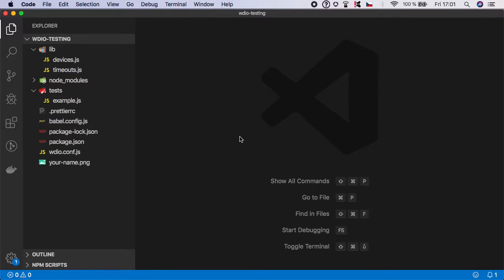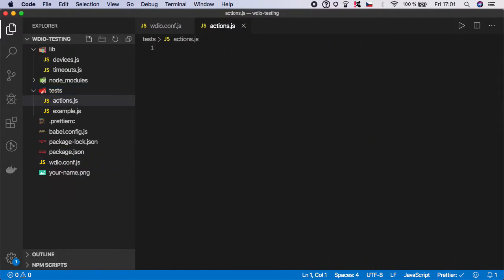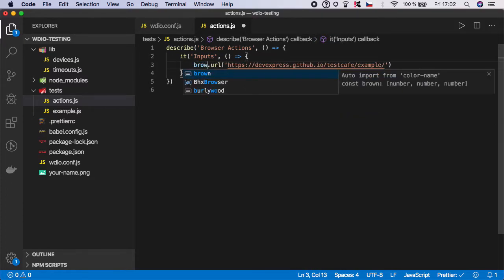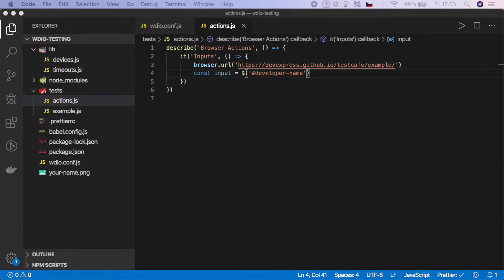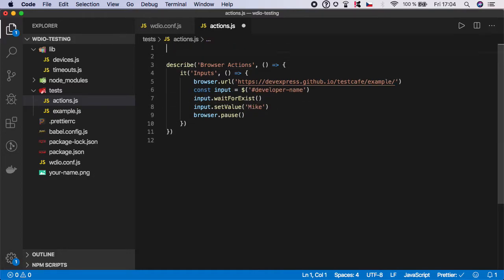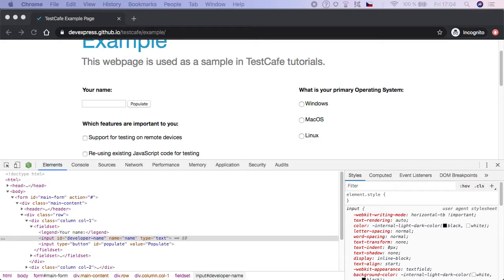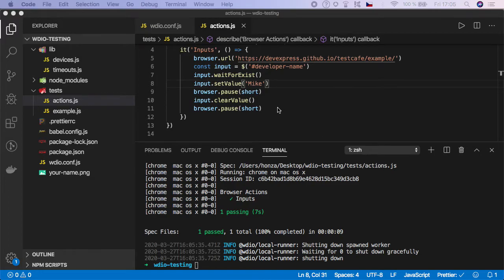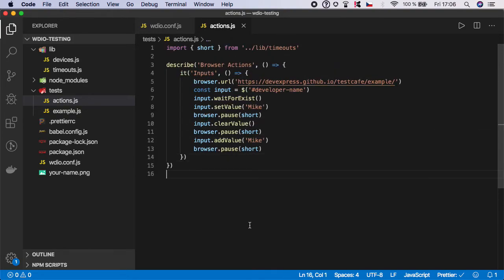WebdriverIO Tutorial #18 - Inputs